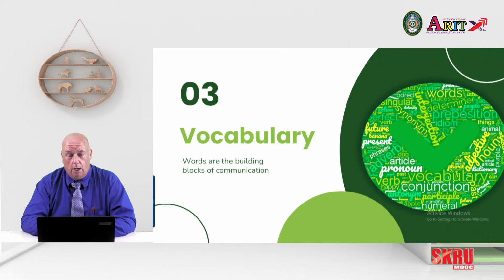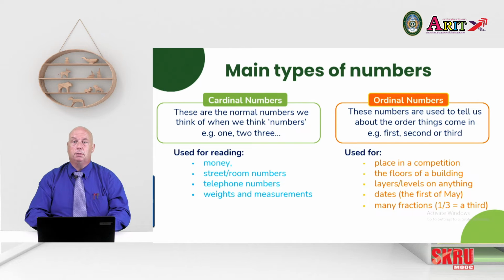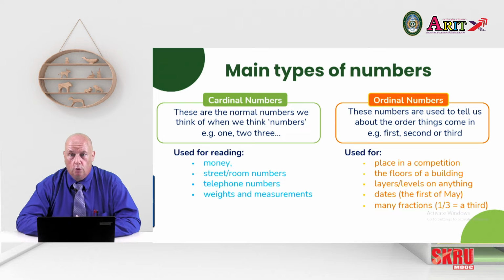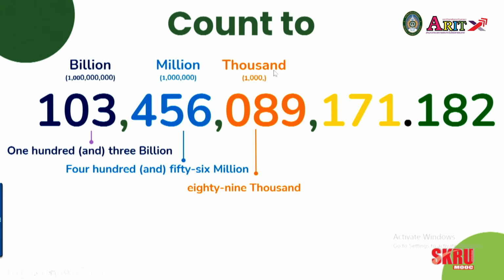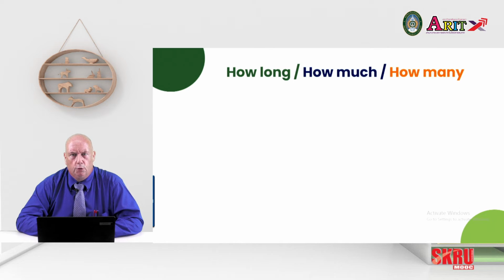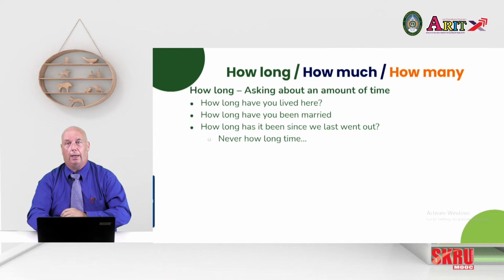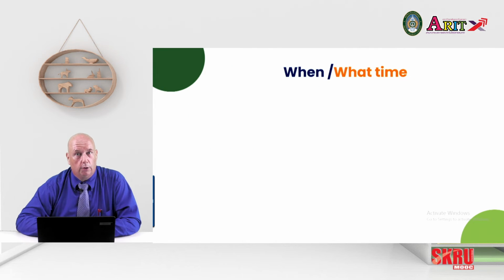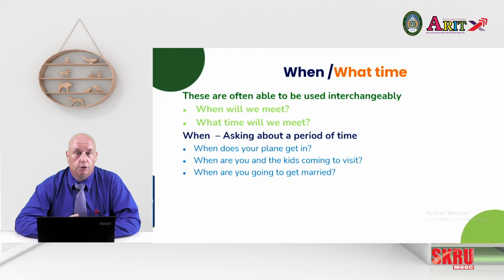Talk about your routine and use dates and time Vocabulary